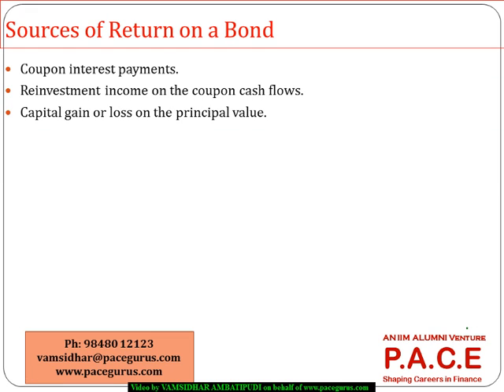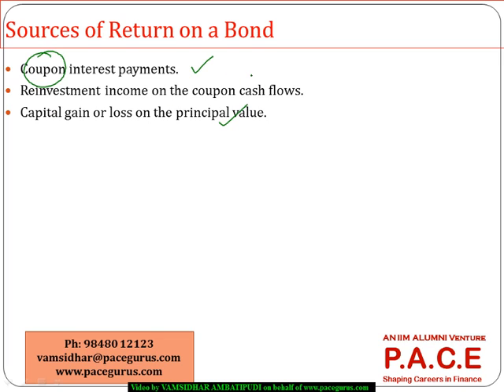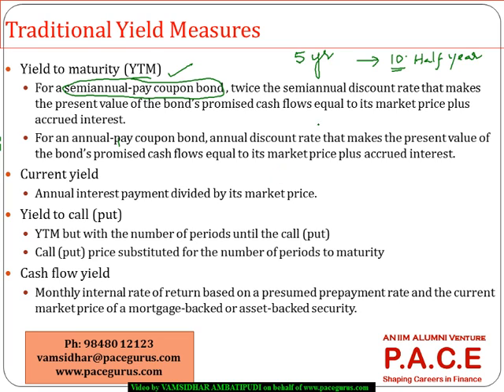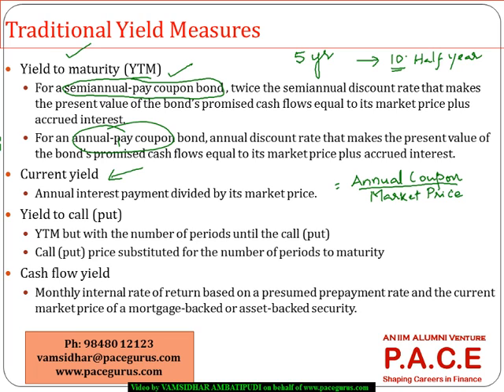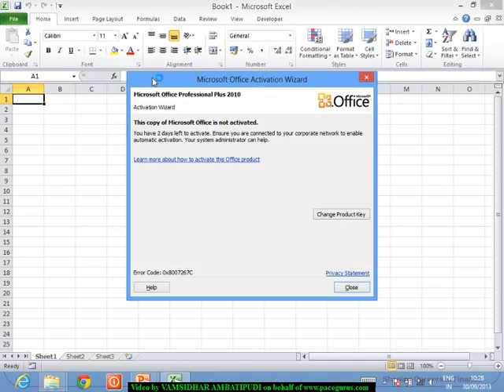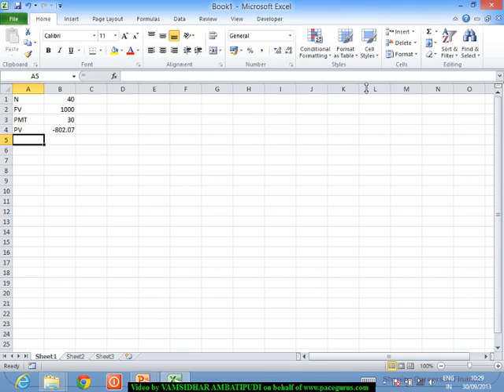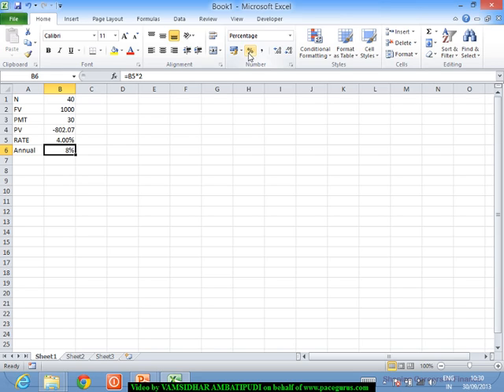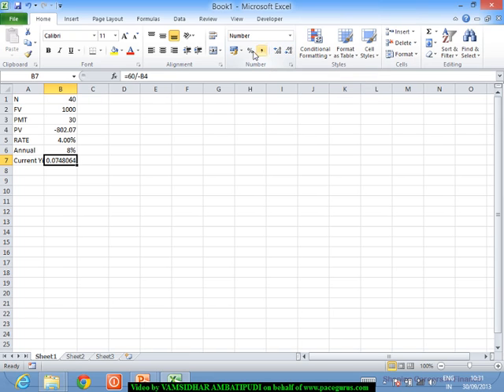FRM part1 Spot Forward and Par Rates in Valuations and Risk Models